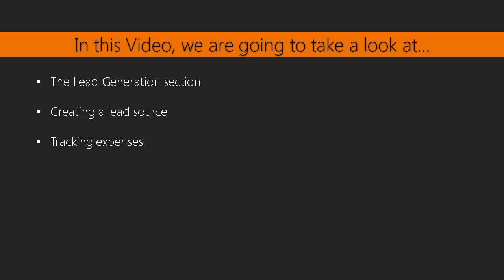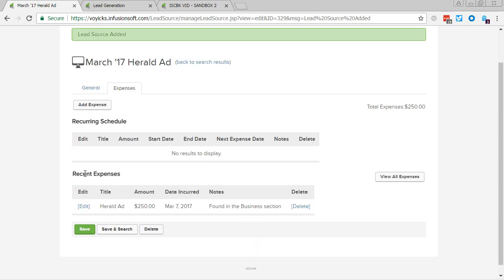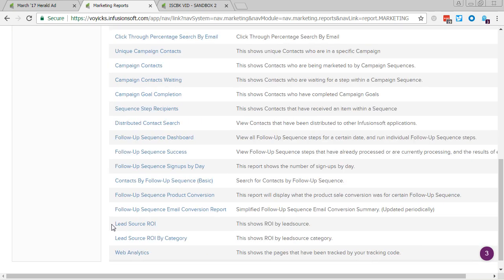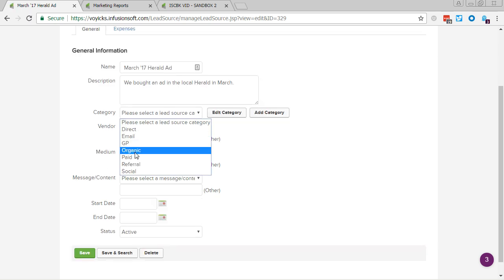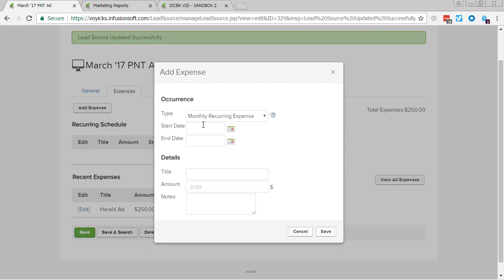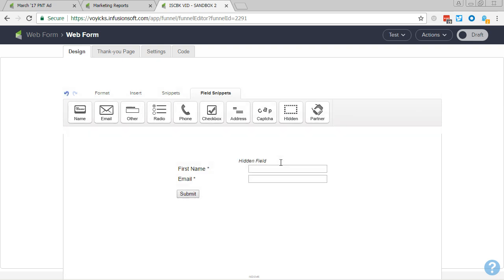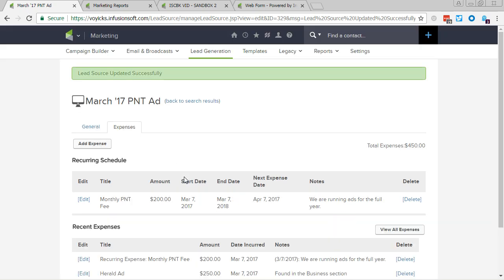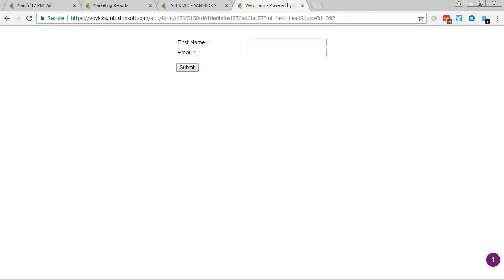Infusionsoft Cookbook - Chapter 8.5 - Using Lead Sources To Track ROI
There is a fairly popular John Wanamaker quote floating around the Internet that reads as follows:

""Half the money I spend on advertising is wasted; the trouble is I don't know which half.""

What he is referring to is his inability at the time to track which marketing assets were providing a return on the investment.

Fortunately, thanks to Infusionsoft, we can track the cost for different lead sources,which can be used for native Return On Investment (ROI) reporting right in the software.